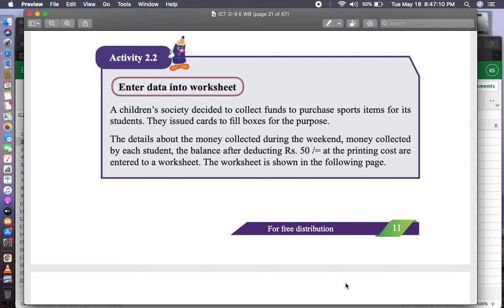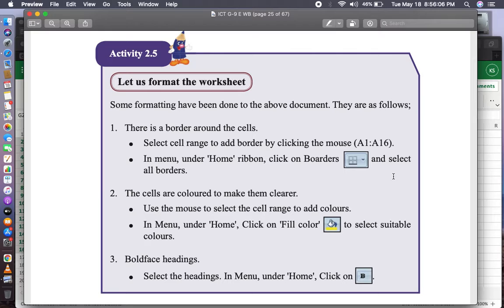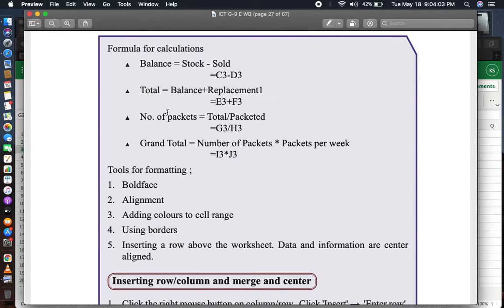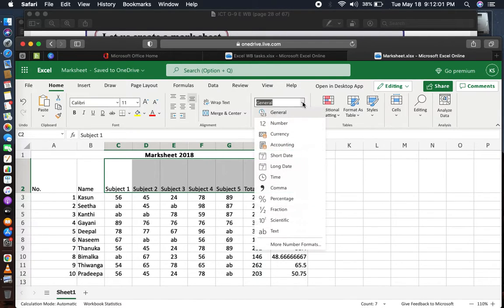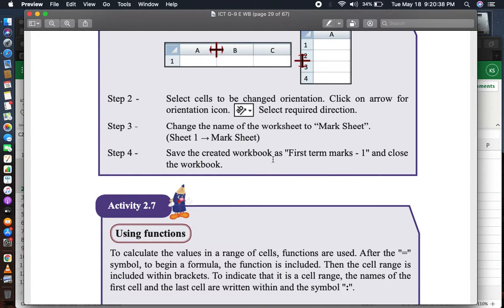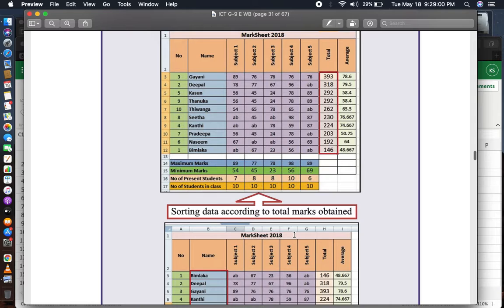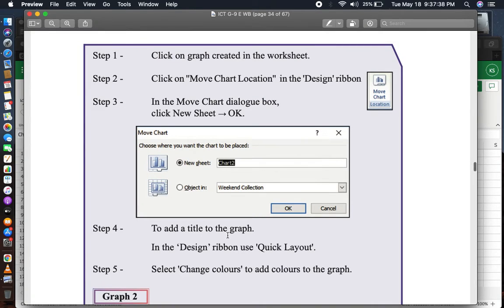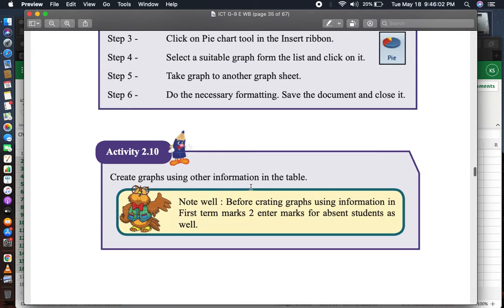Grade 9 ICT - Lesson 08 (English Medium - Sri Lanka)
This video continues to cover Grade 9 ICT topic 2.2 from the reading book and related workbook activities. Lesson is in English medium.

Topics covered:
Reading Book : 2.2. Spreadsheet Features (covering page 27) continuation
ICT Workbook : Activities 2.3 to 2.10

Note: In activity 2.9 for Graph 2, the reason for student’s collection percentage not appearing will be explained in the next lesson.

The course material featured in this video was obtained free site and shared under the free-to-use concept. The Educational Publications Department of Sri Lanka holds rights to the two schoolbooks discussed here.